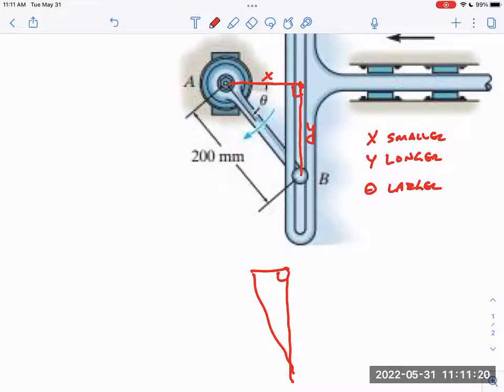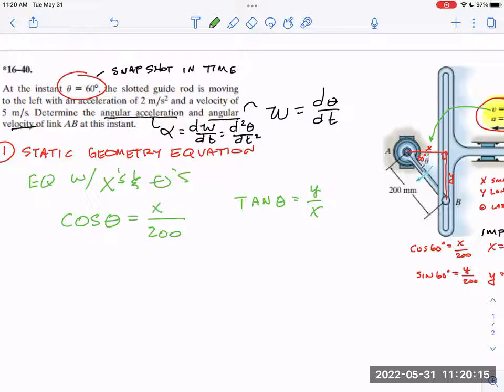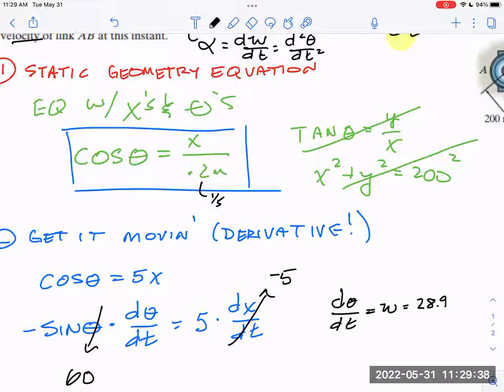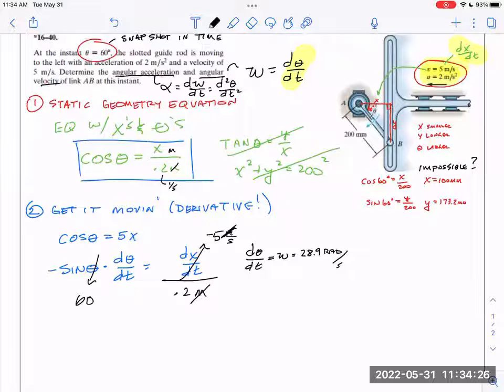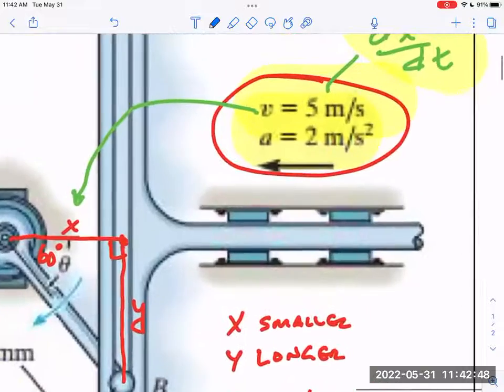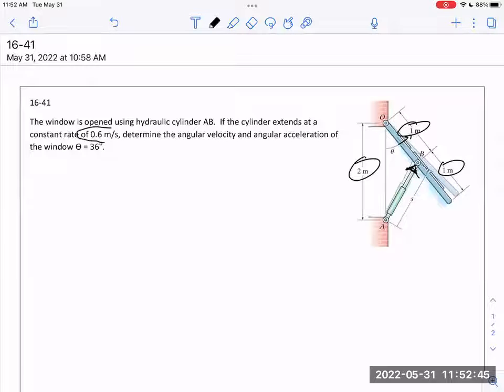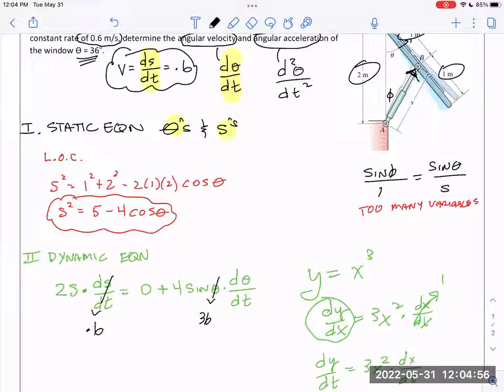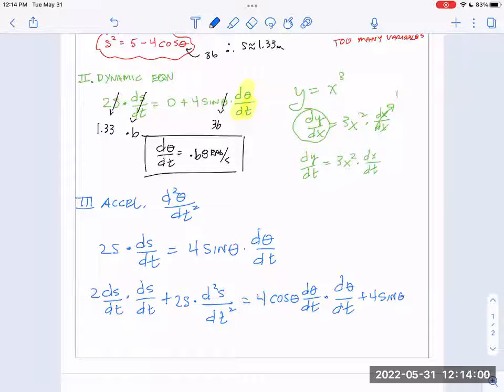16.4: absolute motion analysis